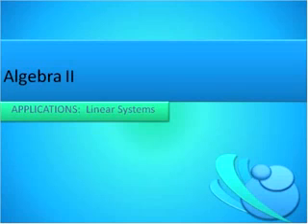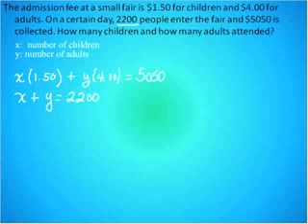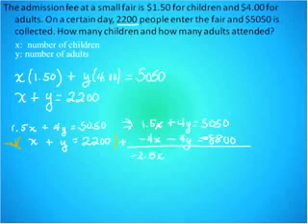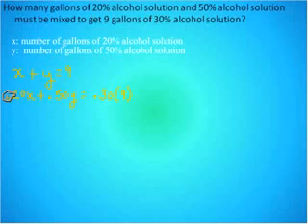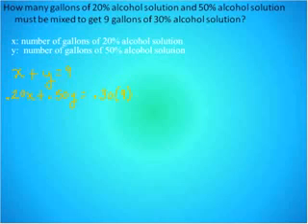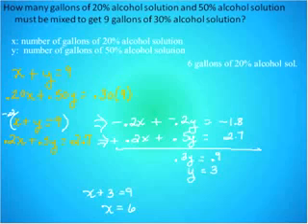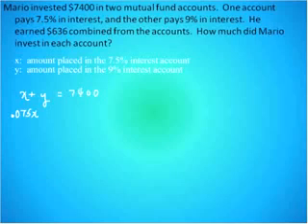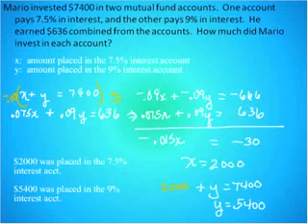Application Linear Systems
Word Problems and Linear Systems